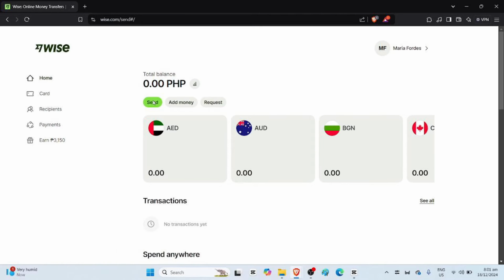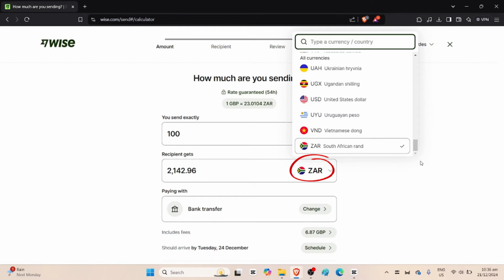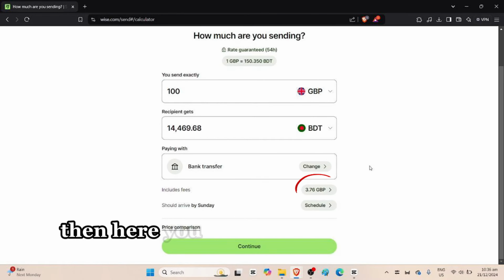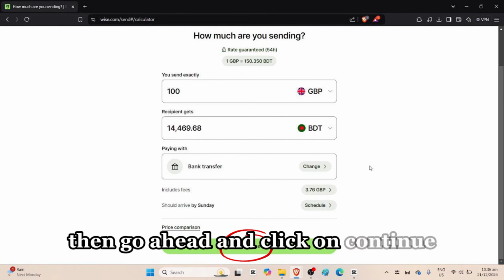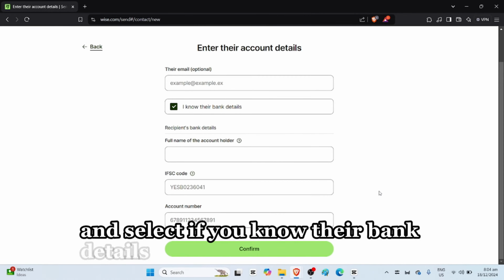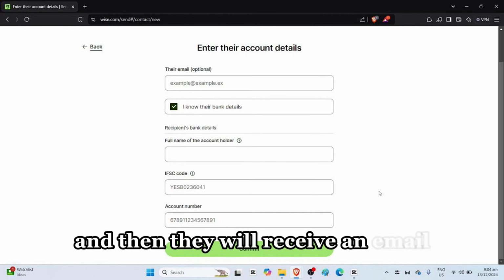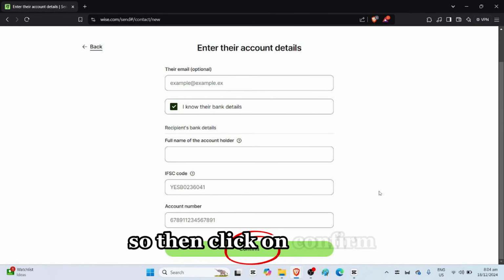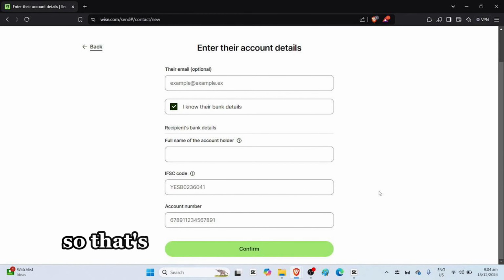How To Send Money From UK To Bangladesh With Wise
Want to know how to send money from UK to Bangladesh with Wise? In this video, I’ll show you step by step how to create an international transfer, choose the UK as the sending country, select Bangladesh as the destination, check the exchange rate, enter the recipient details, and complete the transfer safely.

This guide is useful if you want to send money from UK to Bangladesh, transfer GBP to BDT, send money to family, support someone in Bangladesh, send money to a bank account, send money to bKash if available, make international payments, or use Wise to send money in a simple and practical way.

In this video, you’ll learn:

How to transfer GBP to BDT
How to choose Bangladesh as the destination country
How to enter recipient details in Bangladesh
How to send money to bKash if available
How to check Wise fees and exchange rate
How long the transfer can take
What to do if the transfer is delayed

To send money from UK to Bangladesh with Wise, open Wise and log in to your account. Then start a new transfer and enter the amount you want to send.

Next, choose Bangladesh as the destination country and select BDT as the receiving currency. Wise will show the exchange rate, transfer fee, estimated delivery time, and the amount the recipient should receive.

After that, enter the recipient details carefully. For Bangladesh, you may need the recipient’s full name, bank details, bank name, account number, mobile number, bKash details if available, or other information requested by Wise.

Before confirming, review all transfer details. Check the recipient name, amount, currency, bank details, exchange rate, fee, and estimated arrival time.

Once everything is correct, follow the payment instructions shown by Wise and complete the transfer.

After payment, track the transfer status directly from your Wise account. Wise will show whether the money is waiting for payment, being converted, being sent, or delivered.

If the transfer is delayed, check the payment status, verification requests, recipient details, bank processing time, and any email sent by Wise.

Follow this full guide to send money from UK to Bangladesh with Wise, transfer GBP to BDT, add Bangladeshi recipient details correctly, and complete your international money transfer safely.